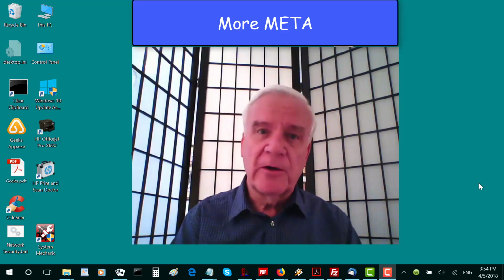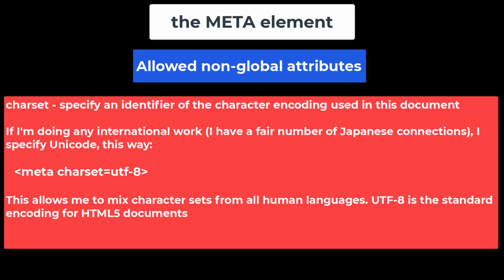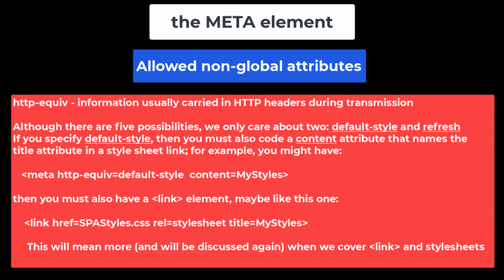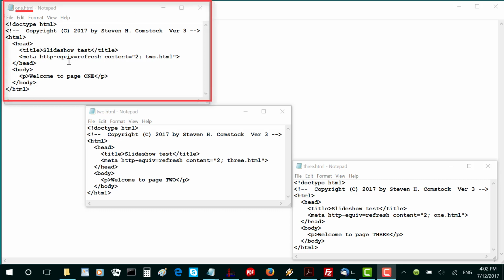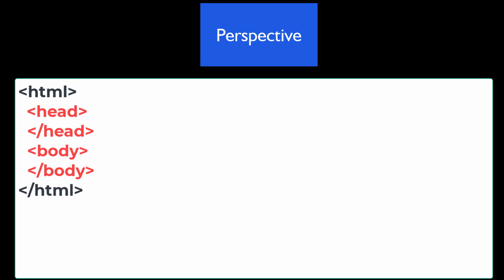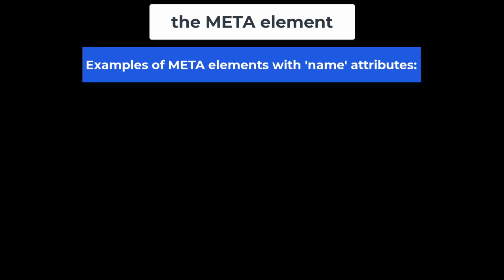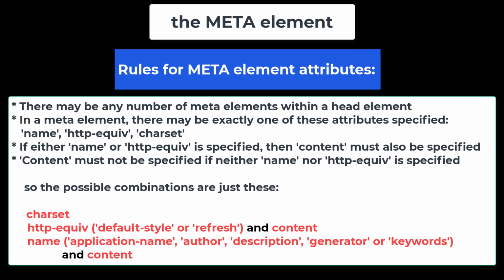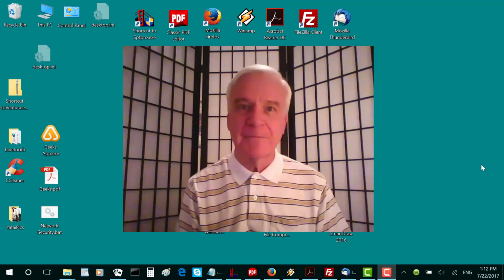Creating Websites: Lesson 2: Introduction to HTML - optional: more on META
Covering META element in more detail; not critical for the whole course.